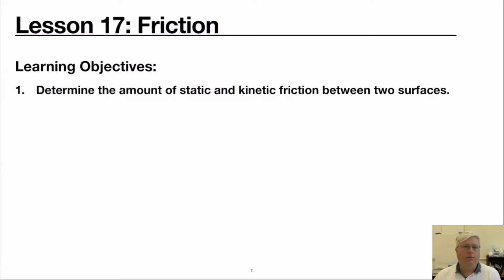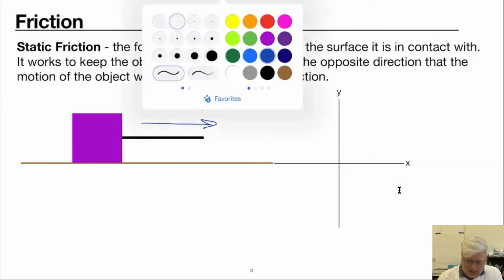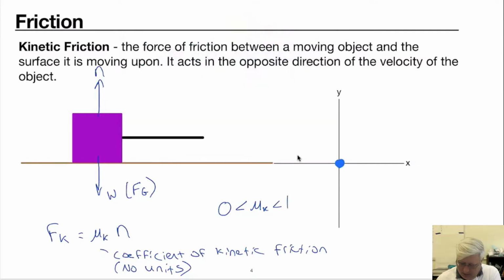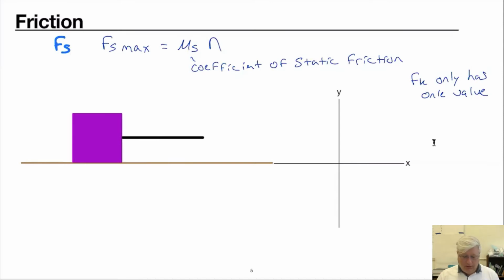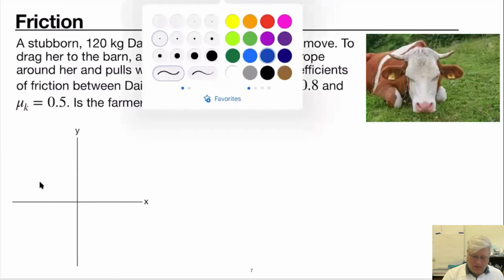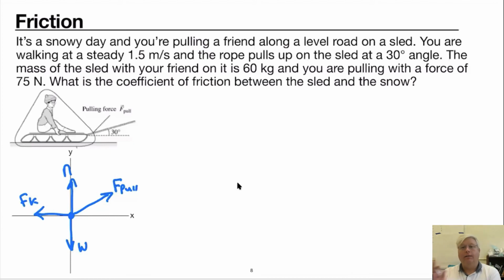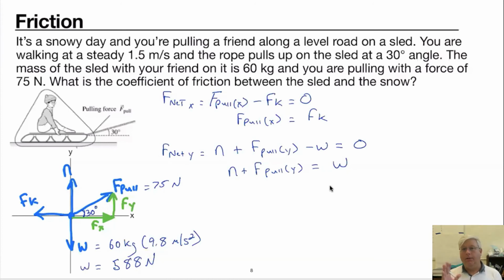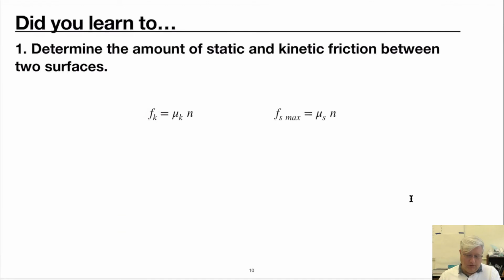Lesson 17 Friction